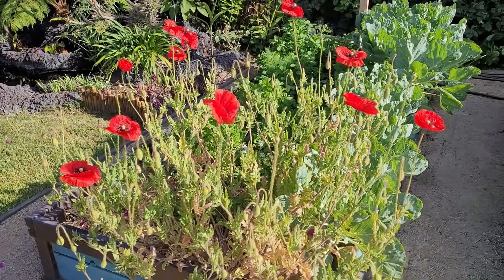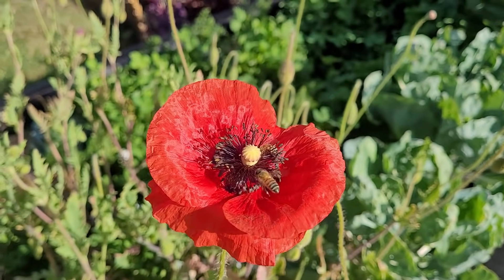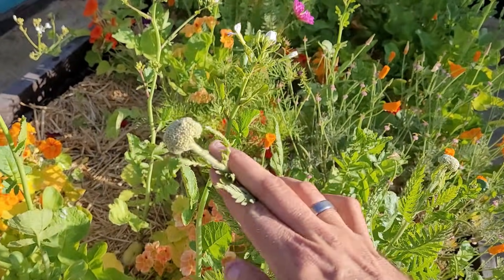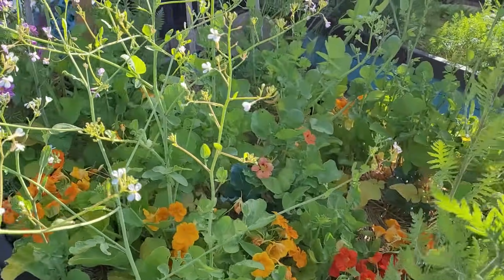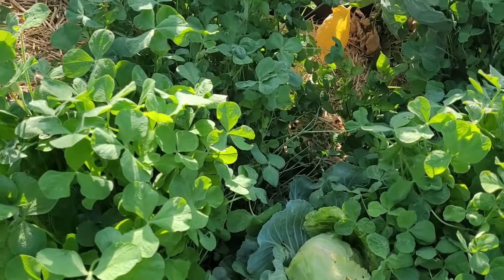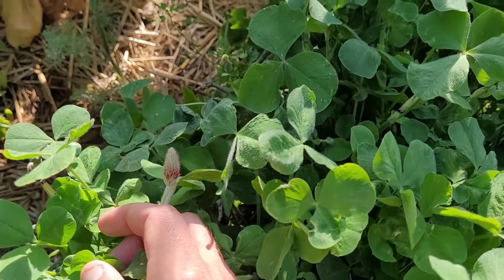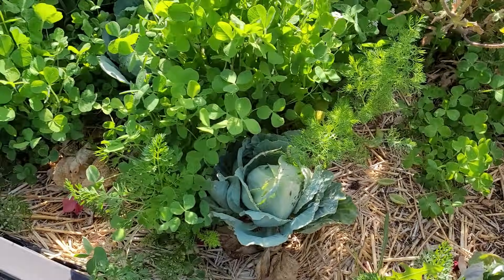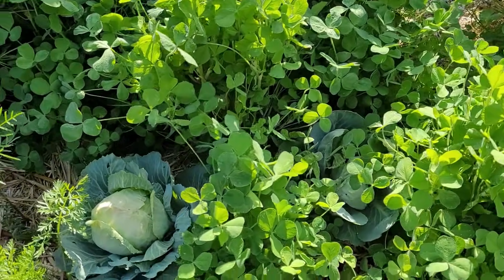Do This ONE THING For EASIER Organic Gardening. 🌻🌿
There is ONE THING you can do to make your job in the garden easier. It will make your plants more healthy, pest and disease resistant, and your garden more beautiful.